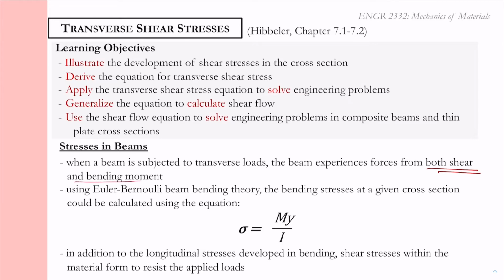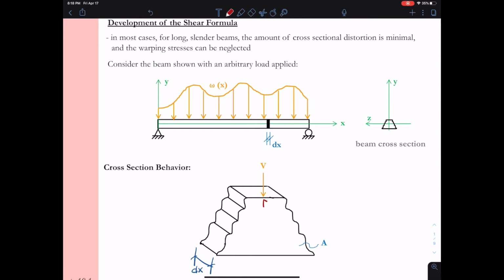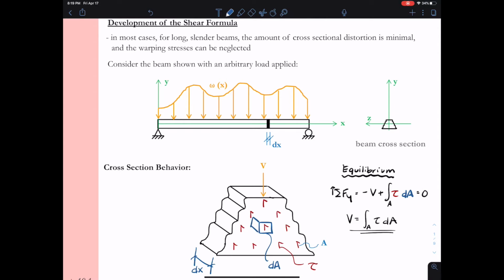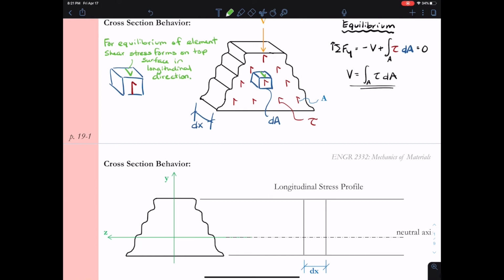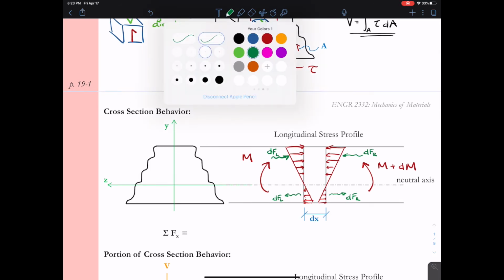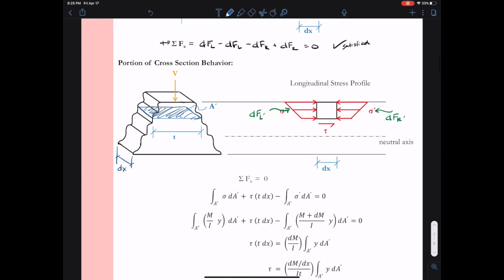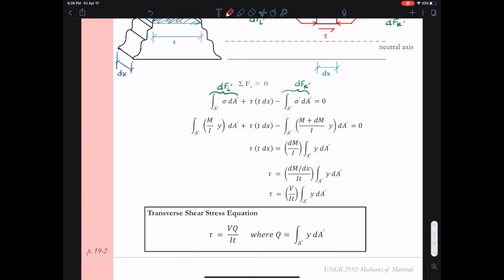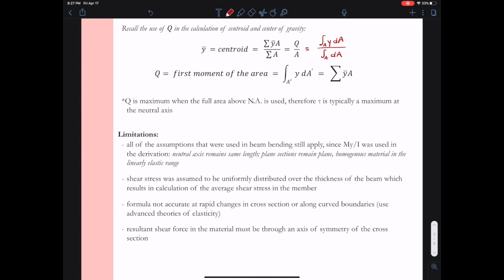V19-1 Intro to Transverse Shear Stress and Formula Derivation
Wow! I got the greatest, most awesome news story! I am going to do a complete exposé on shear stress. Learn the basics of shear stress and how we develop its formula.